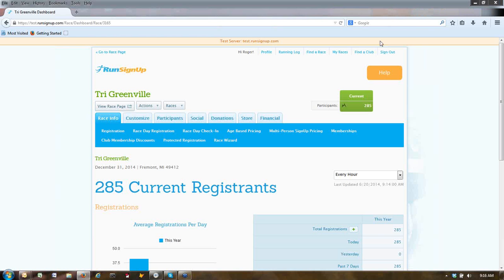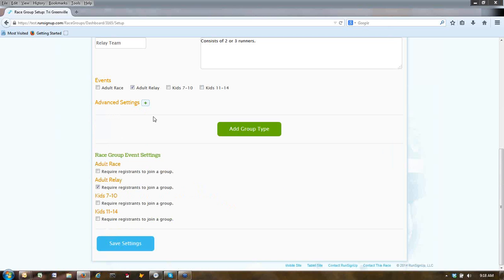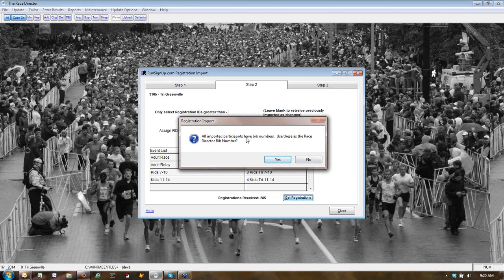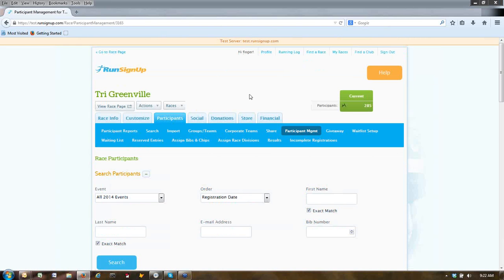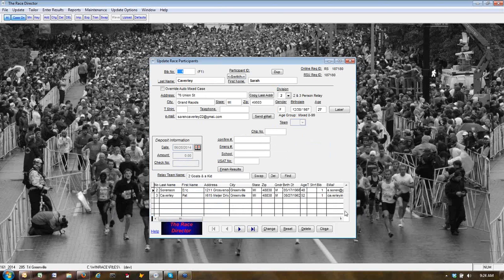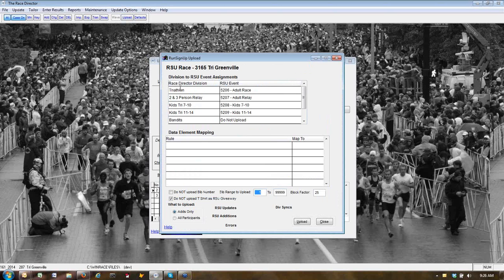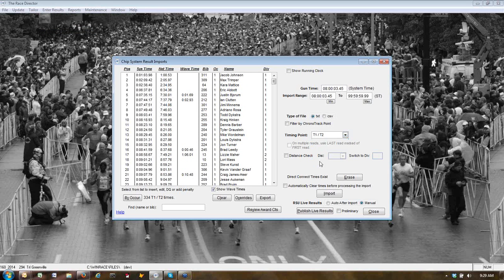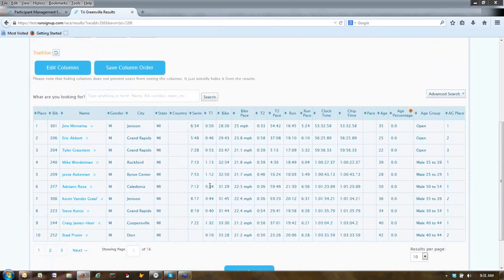2014 Race Director Demo - RSU Triathlon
Demonstration of importing and uploading team relay participants between RD and RSU.  Also showing how results publishing includes split information.